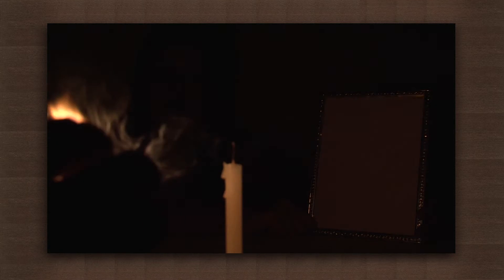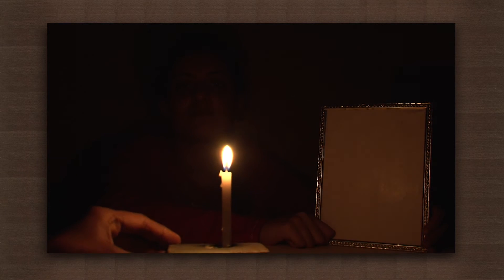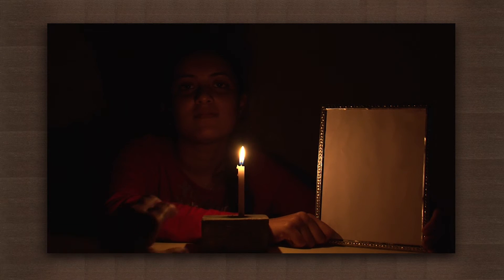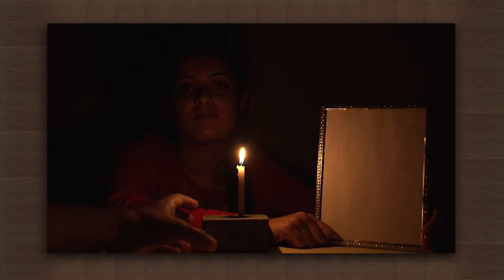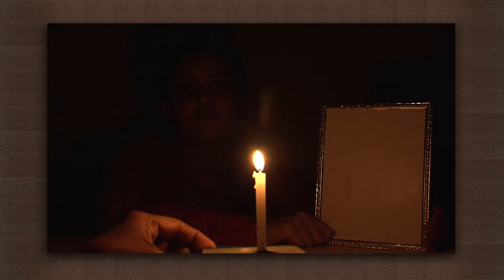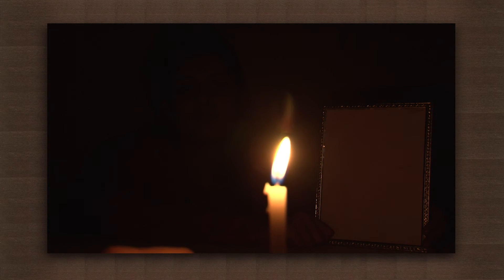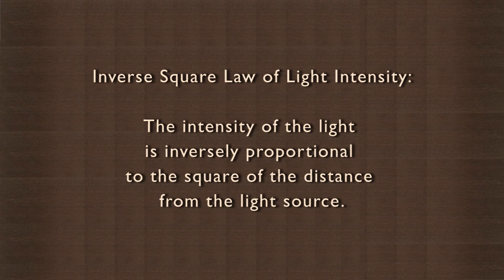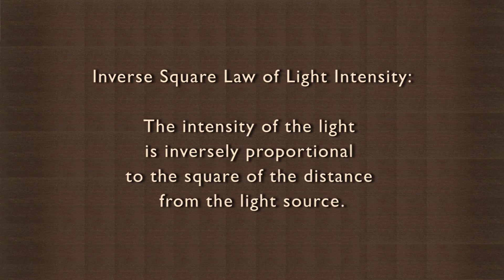Light intensity falls off inversely with square of distance | Physics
Here we try to understand the relationship between distance of light source from a target and intensity of light on the target. It is common experience that moving the light source away dims the illumination - but can we tell how much dimmer? Calculations show that the two are related by an inverse square law. When the distance is doubled, the intensity of light reduces to a quarter of the original and if the distance is tripled, the intensity reduces by a factor of 9. This happens because the as we move away the same amount of light now has to cover a larger area.